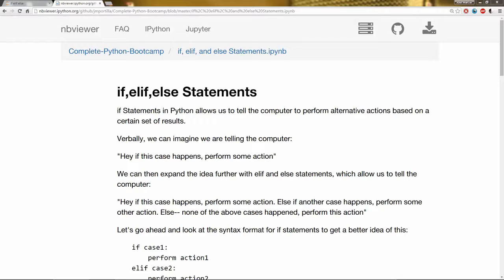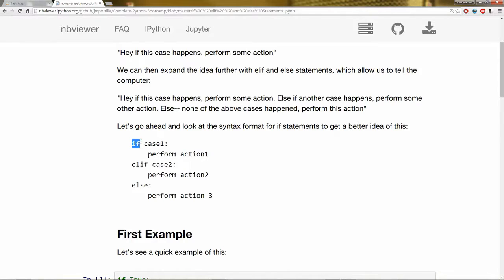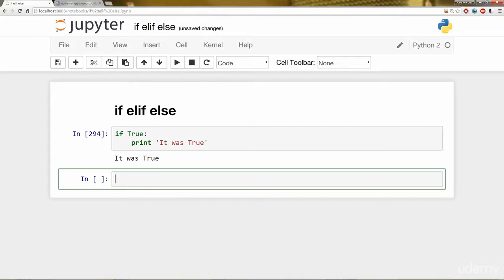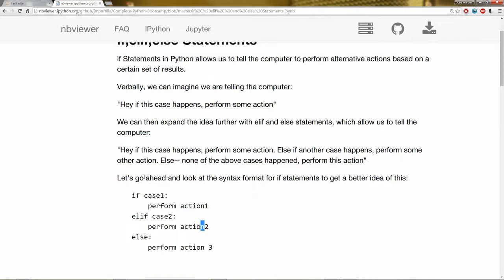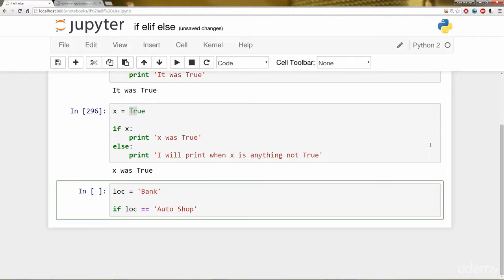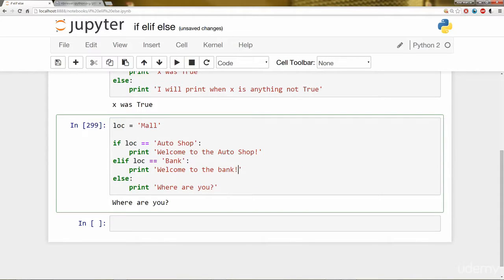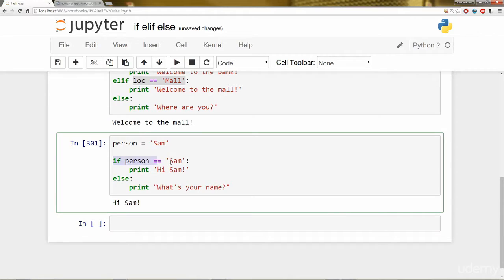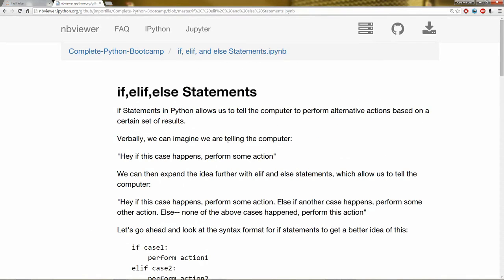#21 if, elif & else Statements in PYTHON : Learn Python Programming | Beginner to Advanced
if, elif & else Statements in PYTHON : Learn Python Programming | Beginner to Advanced